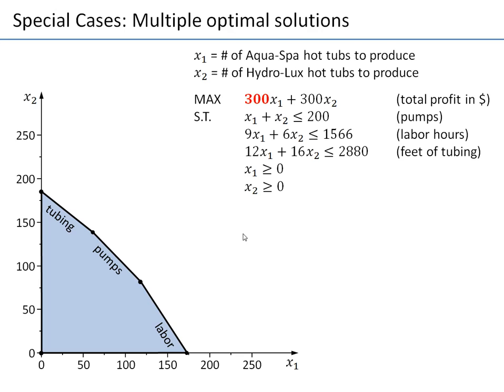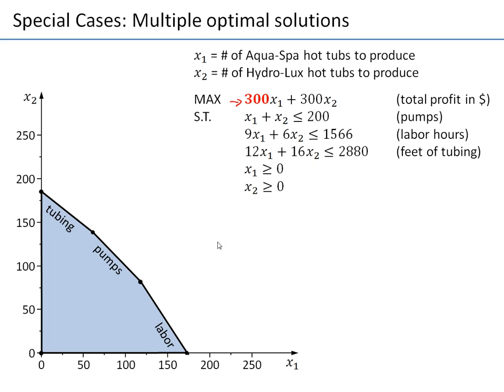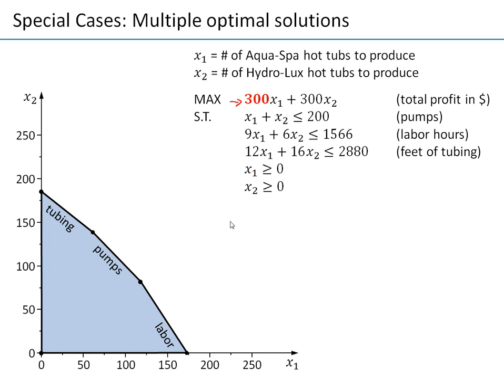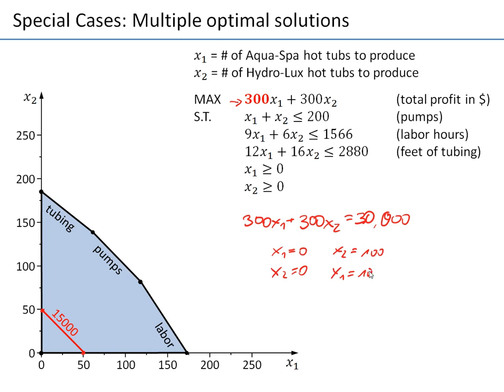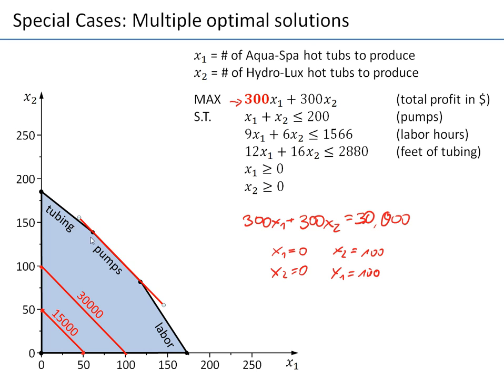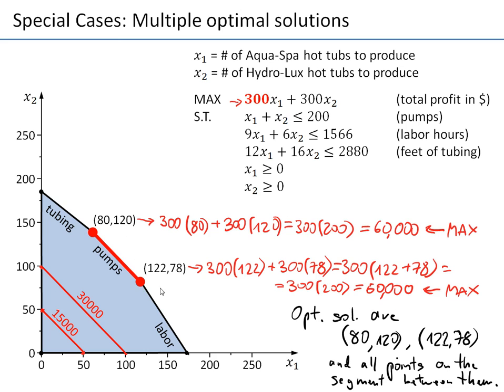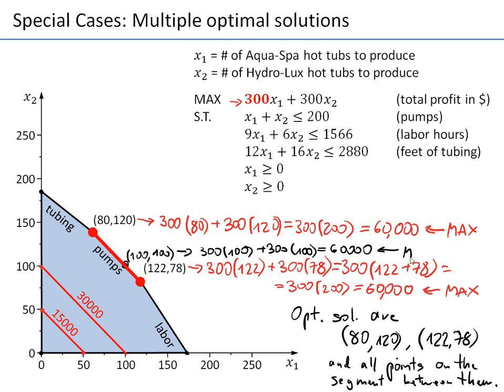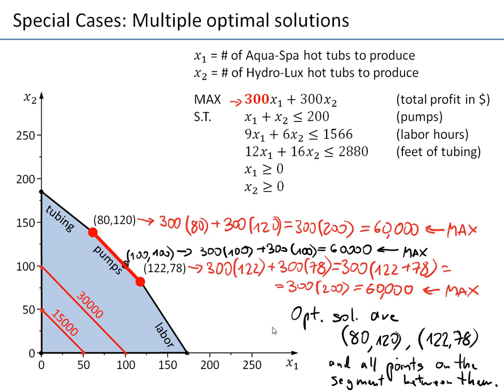Ch02-05 Special Cases in Linear Programming LP - Multiple Optimal Solutions